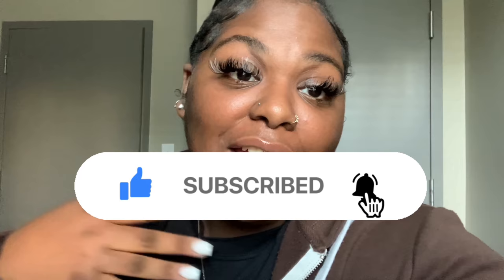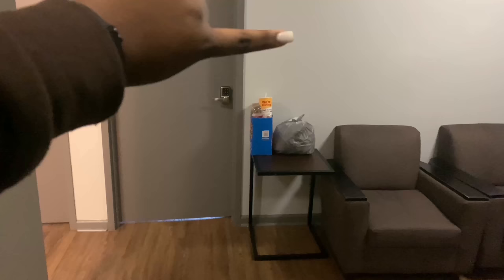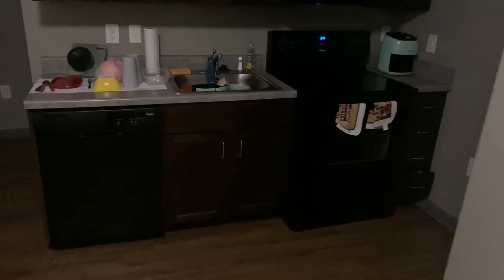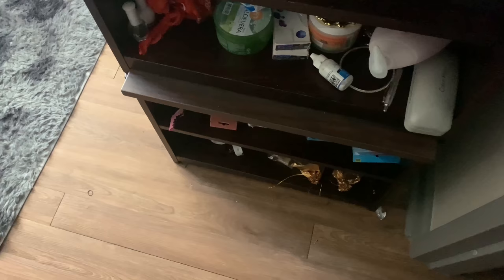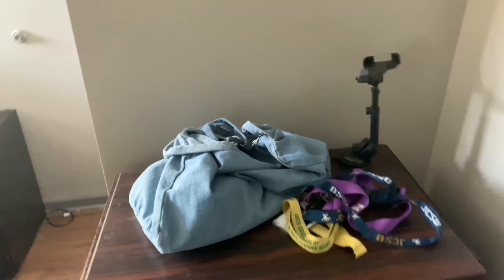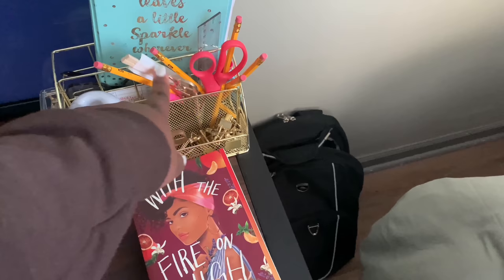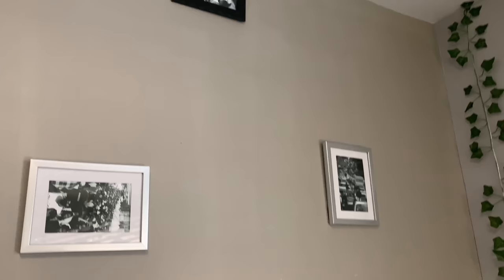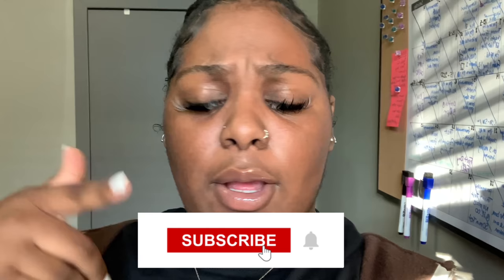DORM TOUR 2021-2022 | JOHNSON C. SMITH UNIVERSITY | APARTMENT STYLE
HEYYY friends, my name is wintress, but people call me Winnie or wint ! I've been gone for 2-3 months due to personal issues such as mental health and getting closer to God. But we liveeeeeee is finna be a li semester on this channel OKAYYYYY! I hope yall enjoyed the video and turned them post notifications on cause it's finna get lit!

FINALLY! It's been a long and stressful 18 months, but we are finally back on campus. I know I'm not the only one who was over the zoom calls every morning cause childdddddddd I hated that with every bone in my body. I am so happy I can't stop smiling because I get to be around my beautiful friends and learn in a face-to-face environment again.

I hope you all have enjoyed my room tour, and some of the things I got for my room are out of stock on amazon right now, so I will definitely update the description box with links to everything. LOVE YOU!

FAQ
age: 20
birthday: Feb. 2
sign: Aquarius
camera: ipone 11 & 10